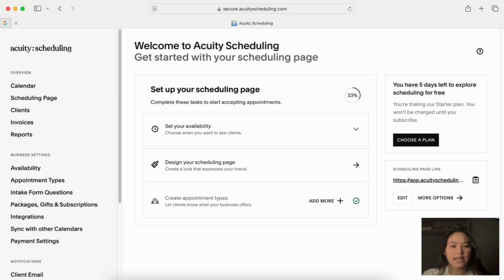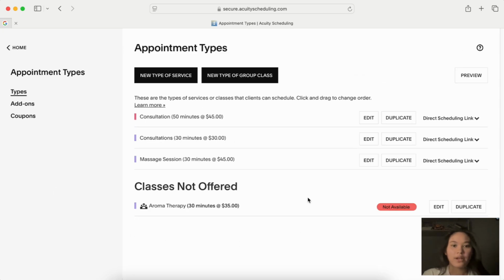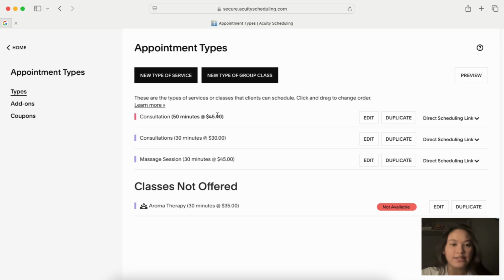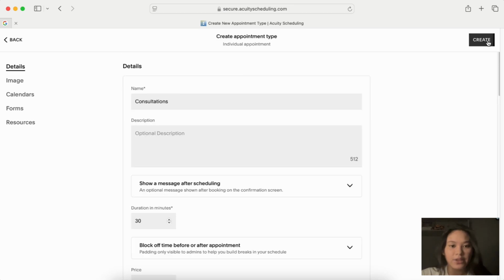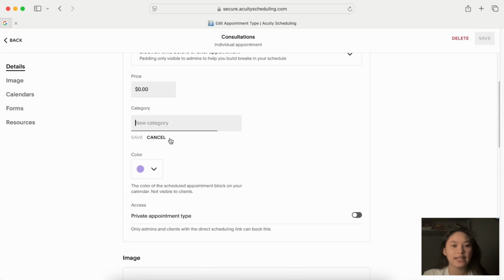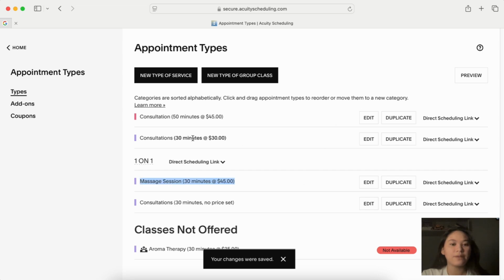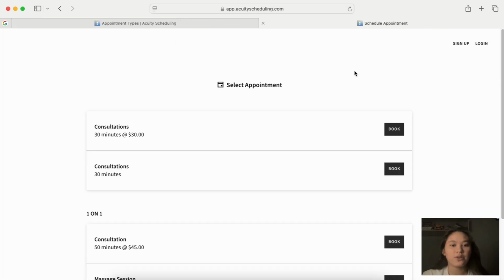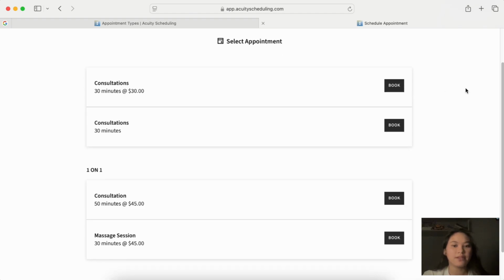How to use Categories | Acuity Scheduling Tutorial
How to Use Categories in Acuity Scheduling (2025 Tutorial)

Want to keep your Acuity booking page clean and organized? In this quick tutorial, I’ll show you how to use Categories to group your services — perfect for coaches, salons, tutors, and more!

What You’ll Learn:
• How to create categories in Acuity Scheduling
• How to group services or classes
• How to edit and move existing services into a category
• How categories improve the client booking experience

Why Use Categories?
✔️ Keeps your service list clean and easy to navigate
✔️ Helps clients find what they need faster
✔️ Boosts professionalism and conversion rates
✔️ Great for multi-service businesses in 2025

In this video, I'm showing you how to use **acuity scheduling** categories to organize your services and streamline the **system set up** process.  Using categories is the easiest way to avoid overwhelm when booking your **appointment methods**, so your business looks clean and professional. This **acuity scheduling tutorial** is great for coaches, salons, and other service providers.